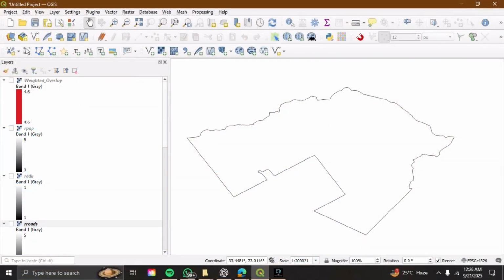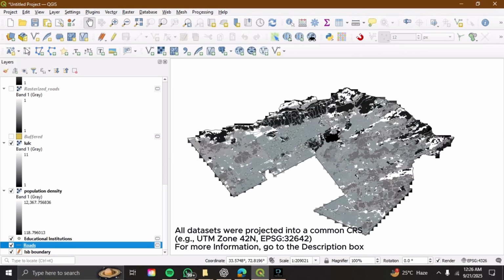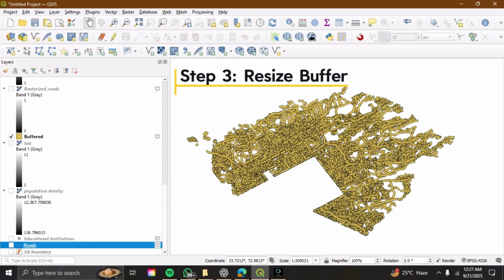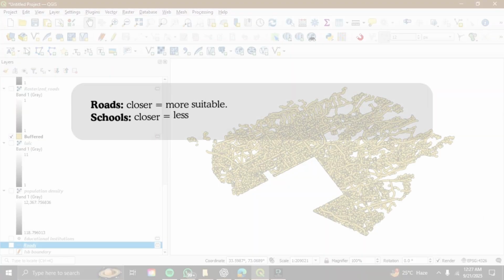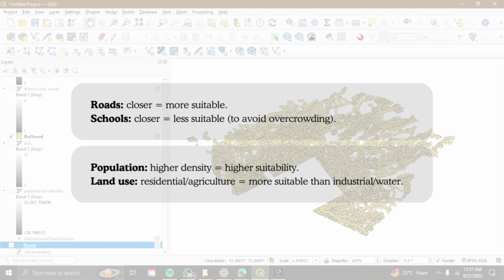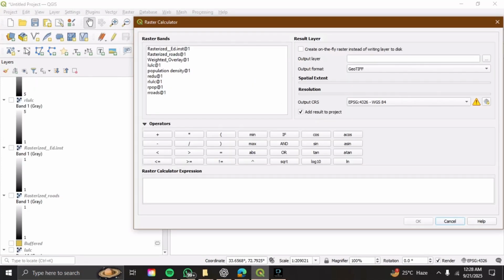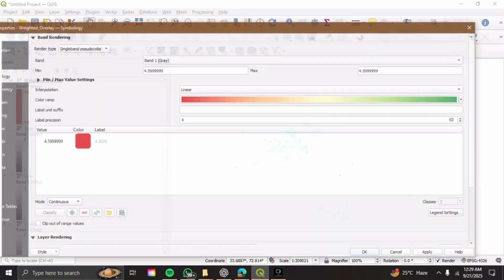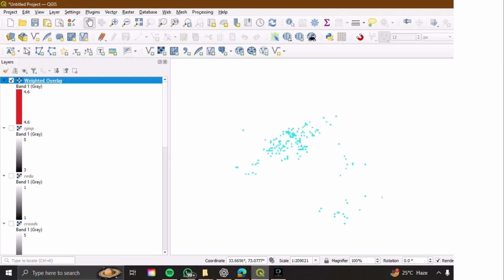Site Suitability Analysis in QGIS - Find Perfect Location for Schools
Master site suitability analysis in QGIS! Learn how to find the perfect location for schools, retail stores, hospitals, or any business using multi-criteria spatial analysis. Complete tutorial with real-world data.

📝 KEY STEPS COVERED:
- Identifying site selection criteria (proximity, demographics, accessibility)
- Collecting and preparing spatial data layers
- Creating buffer zones around existing facilities
- Analyzing road network accessibility
- Population density and demographic analysis
- Land use/zoning restrictions evaluation
- Proximity to complementary services
- Distance from incompatible uses
- Slope and terrain analysis
- Flood risk and hazard assessment
- Weighted overlay analysis technique
- Reclassifying raster data (1-10 scale)
- Assigning weights to different criteria
- Running the suitability model
- Identifying top candidate sites
- Validation and field verification tips
- Creating professional suitability maps
- Presenting results to stakeholders

🎯 WHAT YOU'LL LEARN:
✅ Complete multi-criteria decision analysis (MCDA)
✅ Buffer, proximity, and accessibility analysis
✅ Raster calculator for weighted overlay
✅ Data reclassification techniques
✅ Creating suitability score maps
✅ Site ranking and selection
✅ Professional visualization methods

📊 CRITERIA EXAMPLES FOR SCHOOLS:
- Population density (high weight)
- Distance from existing schools (avoid overlap)
- Road accessibility (moderate weight)
- Away from industrial areas
- Near residential zones
- Proximity to parks/recreation
- Low traffic congestion areas
- Safe neighborhoods
- Suitable land parcels

🏢 ADAPTABLE FOR ANY BUSINESS:
- Retail stores (foot traffic, competition, parking)
- Hospitals (accessibility, population, emergency routes)
- Gas stations (traffic volume, visibility, competition)
- Restaurants (demographics, foot traffic, parking)
- Banks (population density, income levels, security)
- Hotels (tourist attractions, transport, business districts)
- Warehouses (highways, industrial zones, labor)

🛠️ TOOLS & PLUGINS USED:
- QGIS 3.x with Spatial Analyst
- Processing Toolbox
- Raster Calculator
- Buffer & Distance tools
- Zonal Statistics
- Weighted Overlay
- Field Calculator
- Print Composer

📈 DATA SOURCES DISCUSSED:
- OpenStreetMap (roads, POIs)
- Census data (population)
- Land use/zoning maps
- Digital Elevation Models
- Crime statistics
- Traffic data
- School districts
- Business registries

⚡ PRO TECHNIQUES:
- Sensitivity analysis for weights
- Excluding unsuitable areas first
- Creating restriction layers
- Using hexagon grids for analysis
- Incorporating future growth projections
- Cost-distance analysis
- Network analysis for actual travel time
- Validation with existing successful sites

💬 PROJECT QUESTION: What type of facility are you trying to locate? Share your site selection criteria below!

🎓 SKILL APPLICATIONS:
- Urban & Regional Planning
- Business Intelligence
- Real Estate Development
- Public Service Planning
- Retail Site Selection
- Healthcare Planning
- Educational Planning
- Emergency Services

⚠️ COMMON PITFALLS:
❌ Using inappropriate weights
❌ Missing critical criteria
❌ Poor data quality
❌ Ignoring local regulations
❌ Not validating results

✅ BEST PRACTICES:
✓ Involve stakeholders in criteria selection
✓ Document weight decisions
✓ Perform sensitivity analysis
✓ Ground-truth top sites
✓ Consider future scenarios
✓ Account for local regulations

📊 METHODOLOGY:
1️⃣ Define objectives & criteria
2️⃣ Data collection & preparation
3️⃣ Standardization (1-10 scale)
4️⃣ Weight assignment
5️⃣ Overlay analysis
6️⃣ Results interpretation
7️⃣ Validation & refinement

📈 SKILL LEVEL:
Intermediate | Basic QGIS knowledge helpful